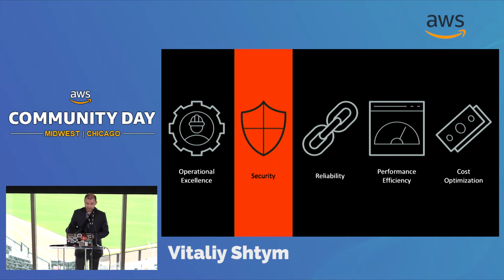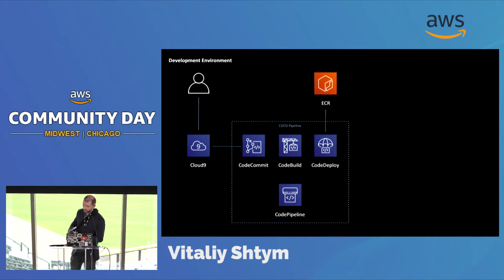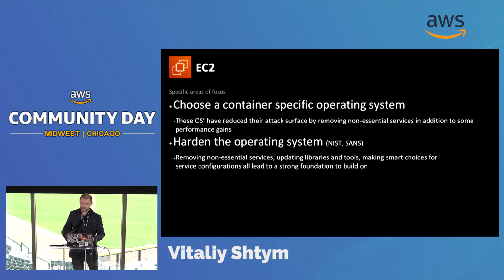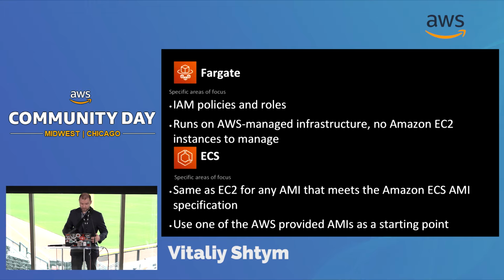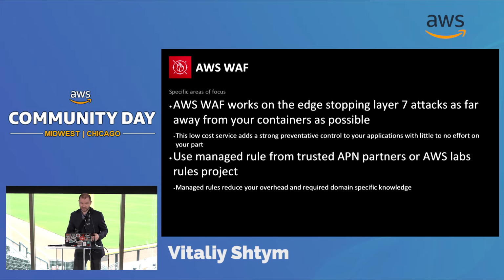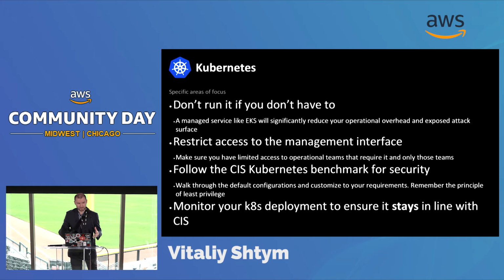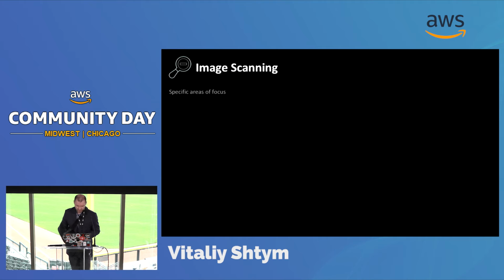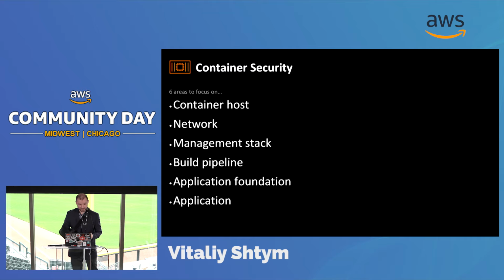AWS Midwest Community Day 2019 - Vitaliy Shtym - Pragmatic Container Security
AWS Midwest Community Day 2019
Track 1 - main breakout - Session 2

Vitaliy Shtym: Pragmatic Container Security

Containers accelerate development. They address the very real challenge of application packaging and delivery. Thanks to containers, teams can quickly and reliably deploy their applications in a variety of environments. But solutions always come with a cost. Containers simplify the developer experience by pushing complexity down into the infrastructure. This shift requires a change in the security approach in order to preserve the advantages containers bring. In this talk, we'll use practical examples to understand the security strategy and tactics you need to continue to accelerate development while meeting your security goals no matter where you're deploying containers.